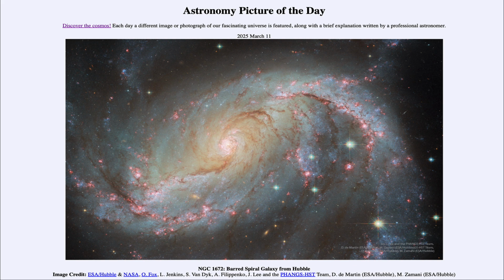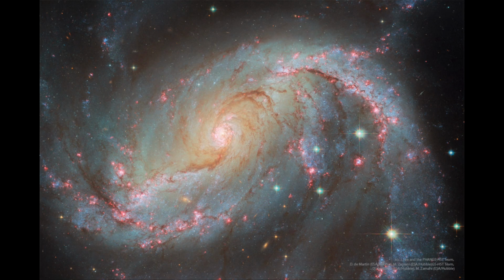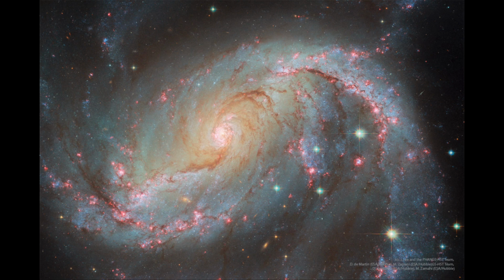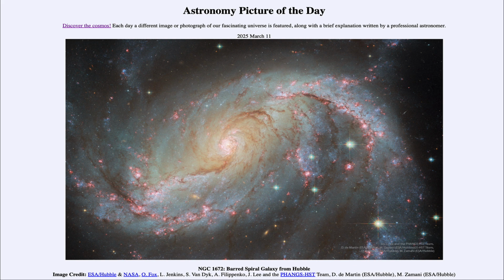2025 March 11 - NGC 1672: Barred Spiral Galaxy from Hubble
In today's image, we see the galaxy known as NGC 1672. This is an example of a barred spiral galaxy, much like our own Milky Way.